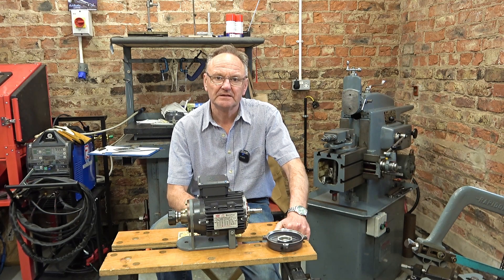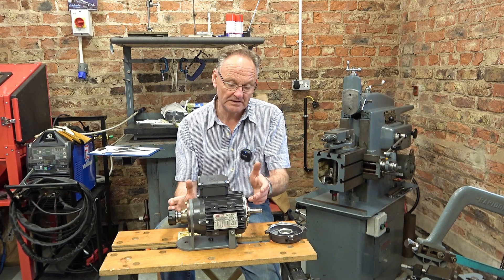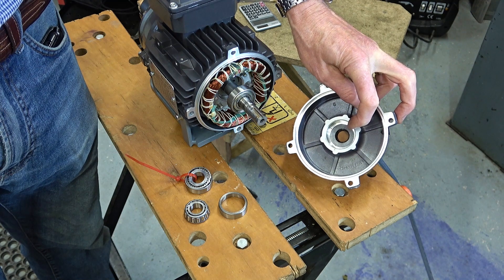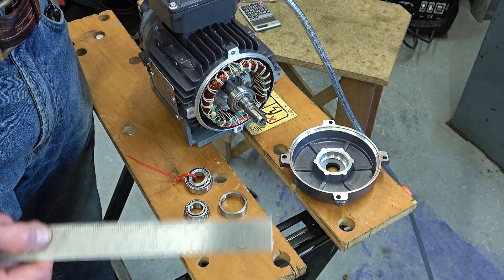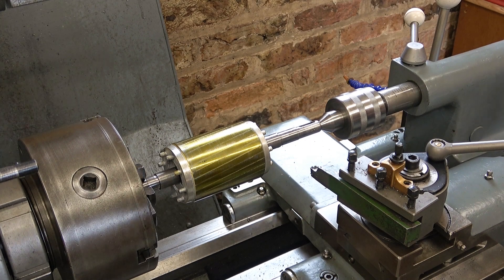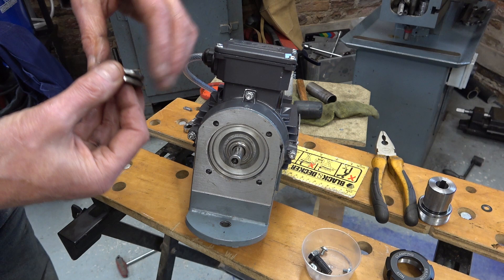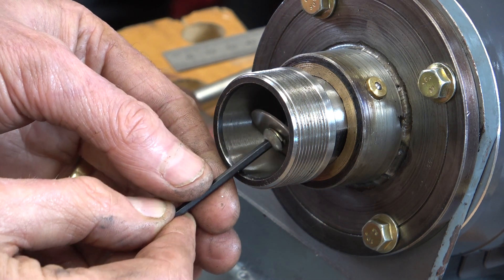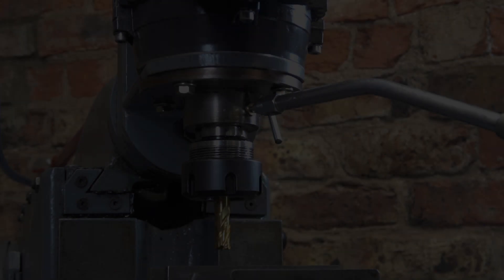HS140 Shaper milling head – taper bearings upgrade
A series of videos showing how I made a milling head for my Elliott 10M shaper (because I don’t have a milling machine). In this video I upgrade the milling head motor with taper bearings.